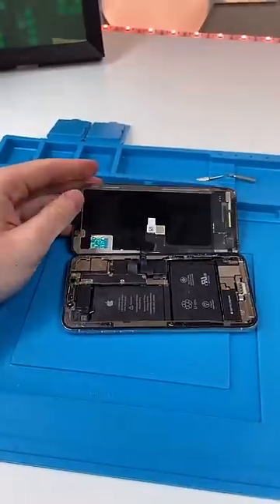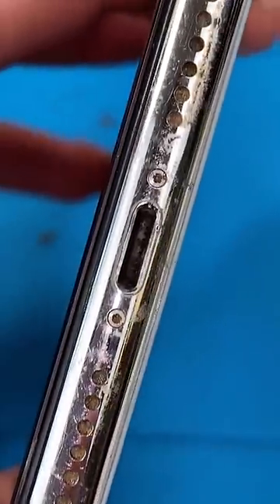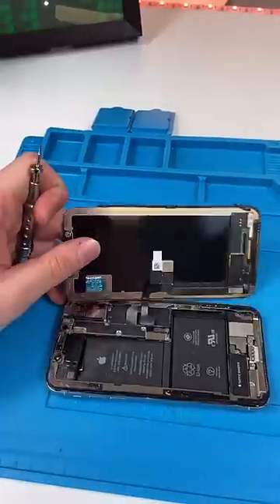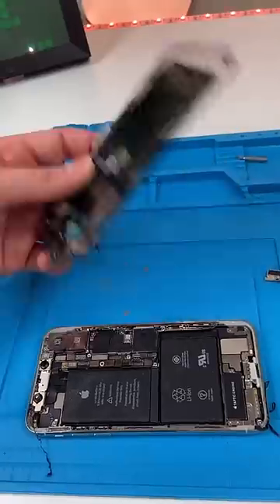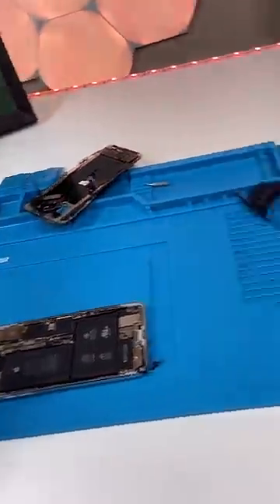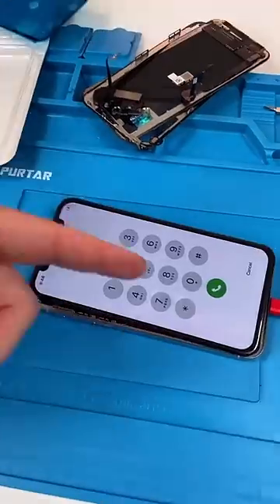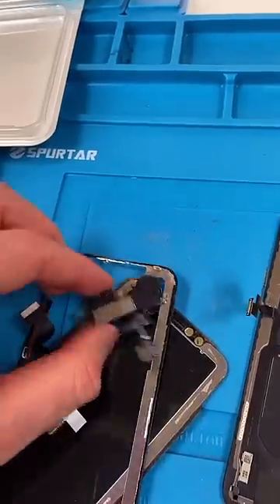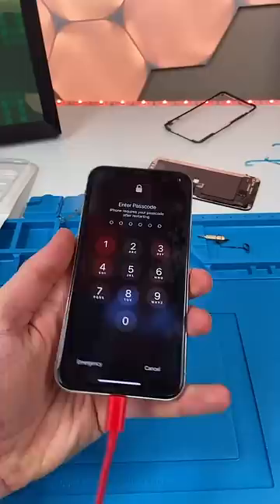Most Of Y'all Would Throw The Phone Away In This Condition...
I will not be answering emails for mail-in inquiries.